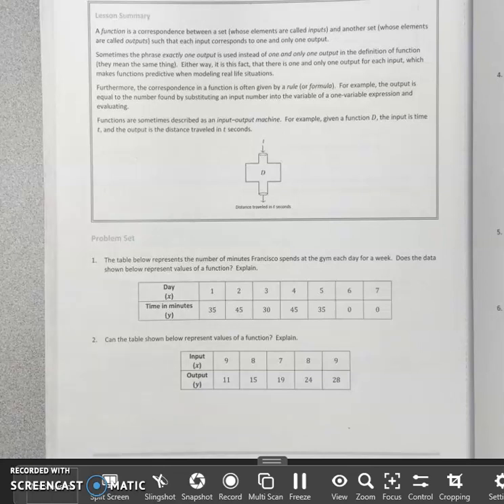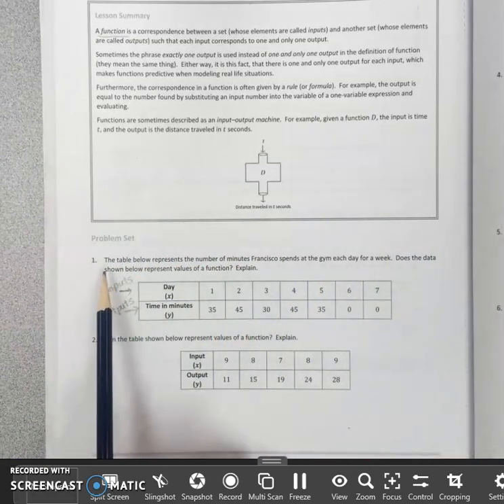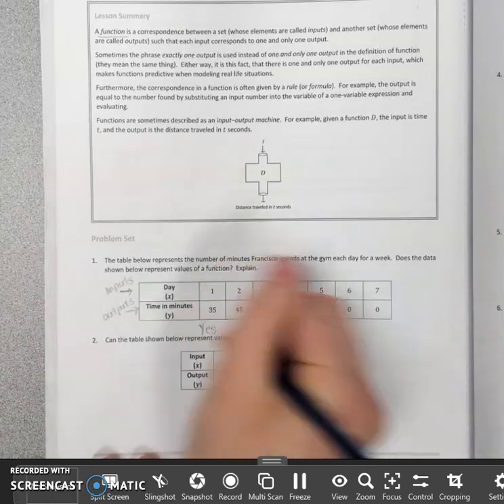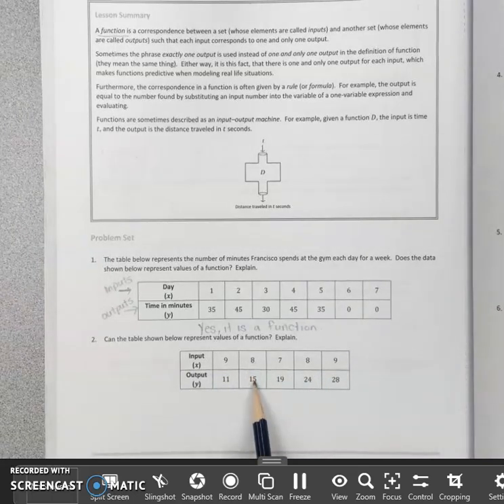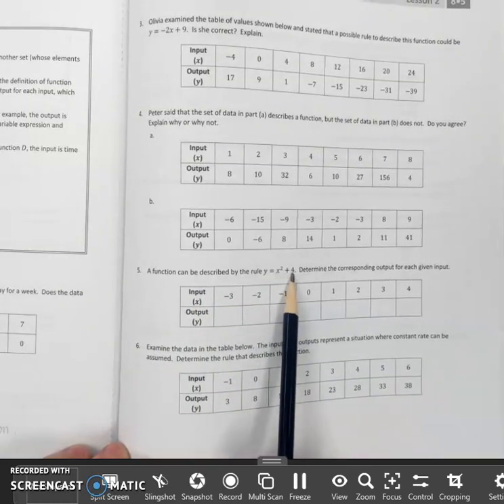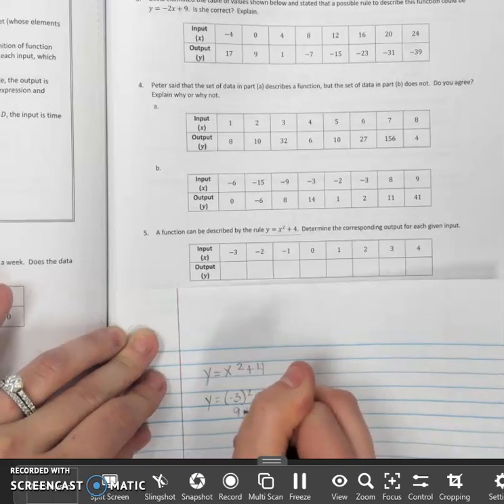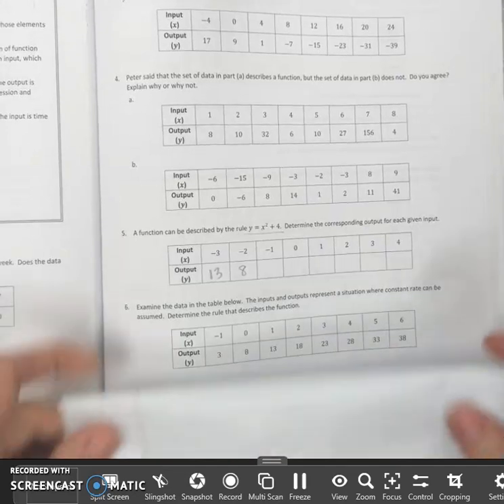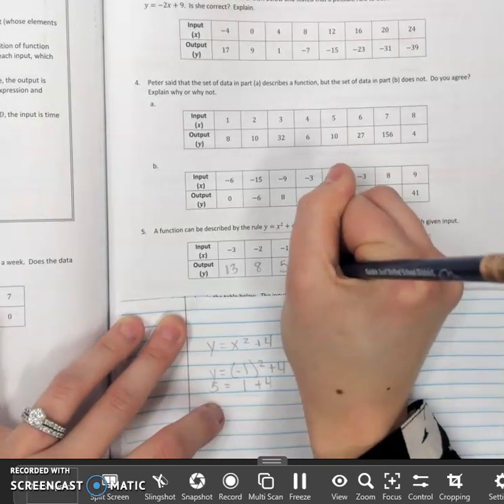Functions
Homework Module 5 S.10-S.11 #1-5